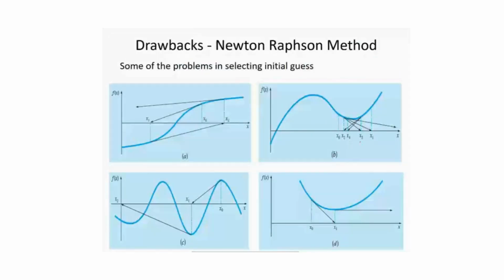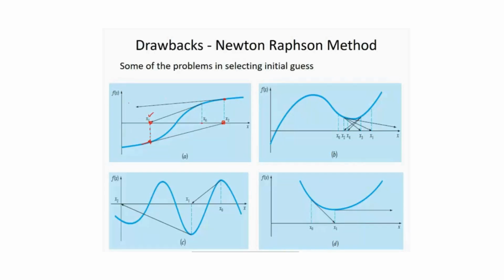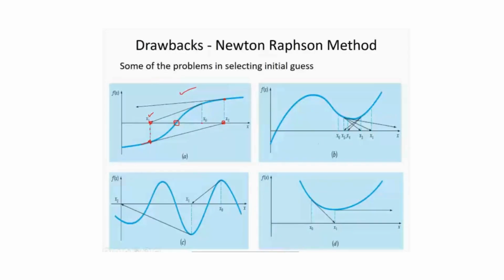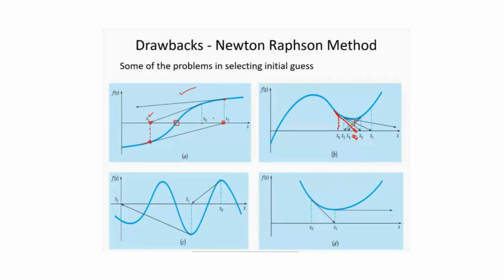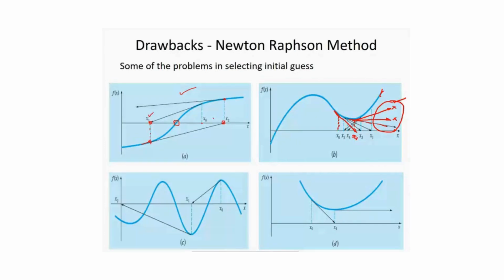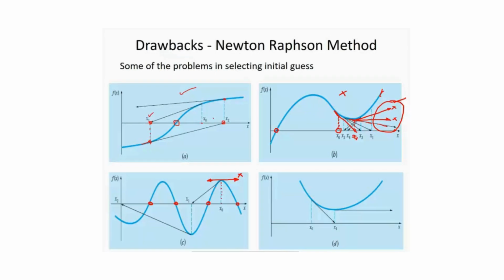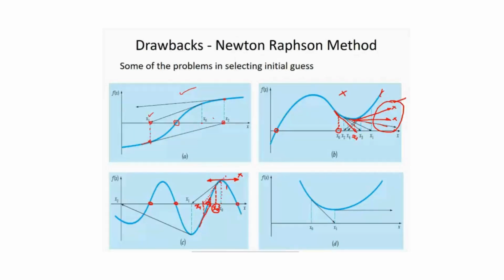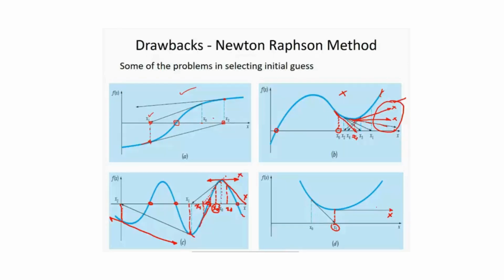Drawbacks of Newton Raphson Method